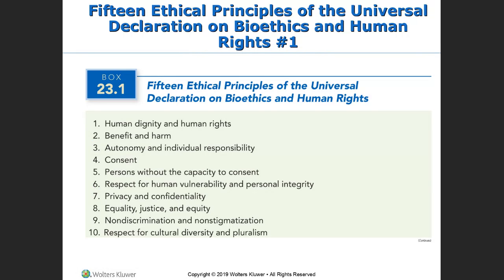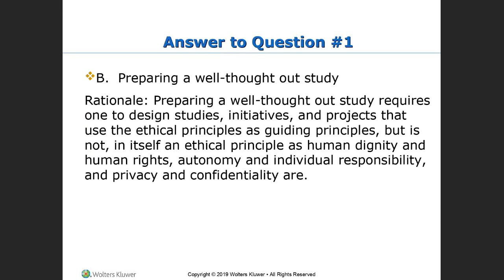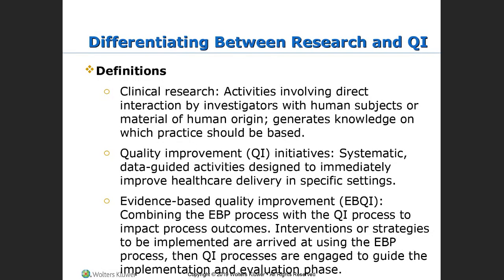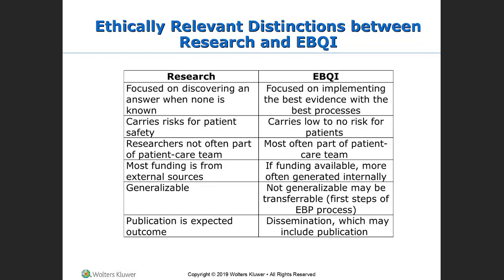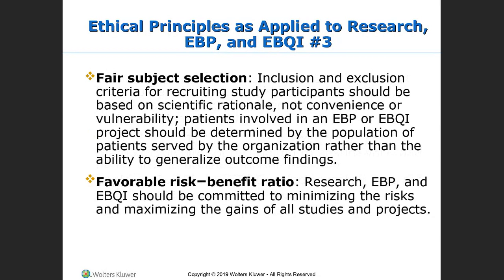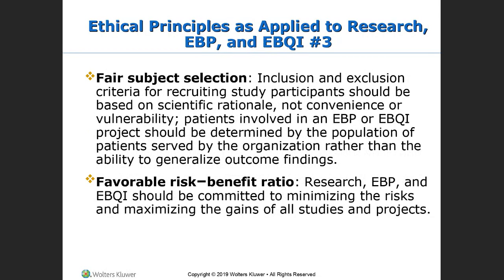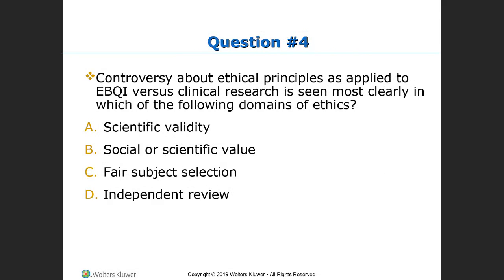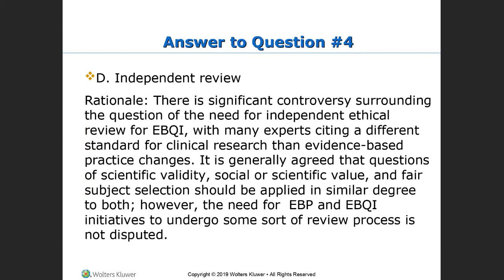NSG 616 Chapter 23 Lecture